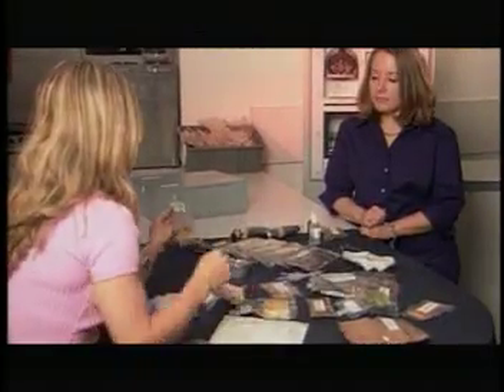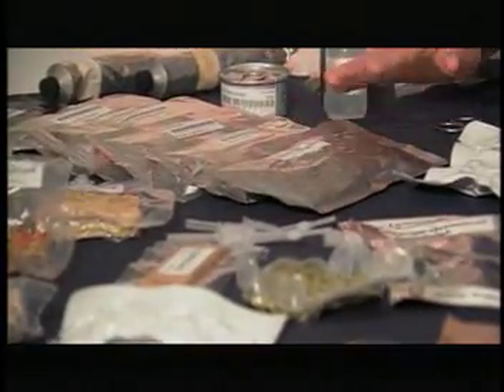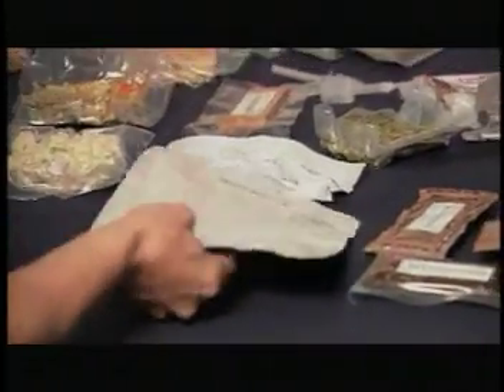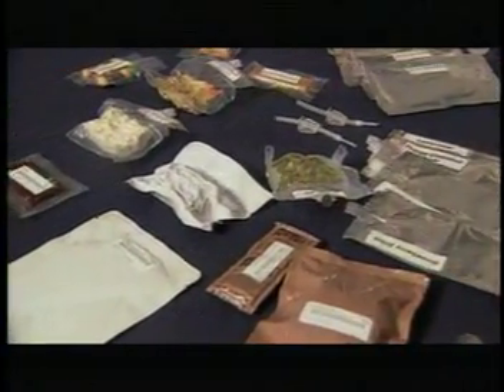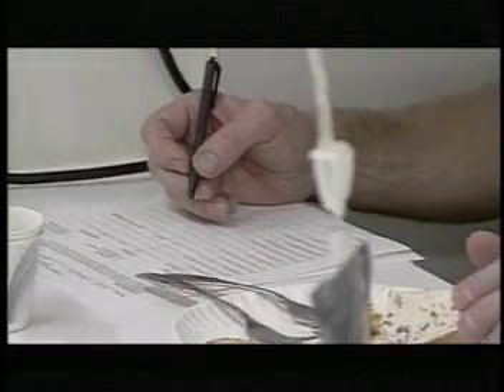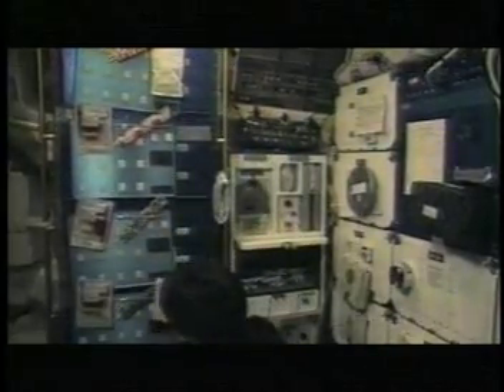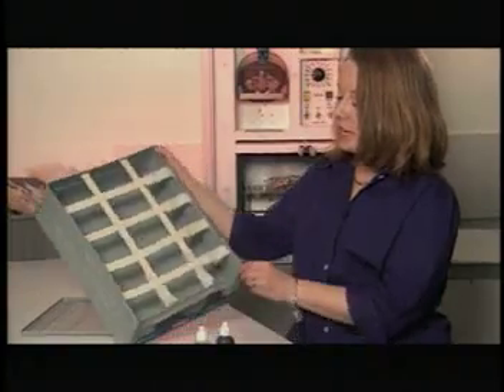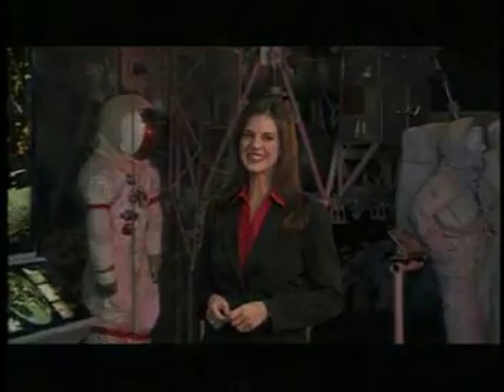NASA Destination Tomorrow - DT16 - Space Food Processing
Third segment of episode 16 that segment describes the different food types, labels and packages that space food can have. The Space Food Processing segment describes how freeze dried food is rehydrated and how astronauts tell what food items are theirs. The Space Food Processing segment ends with a Did You Know? segment that describes where the term square meal came from.